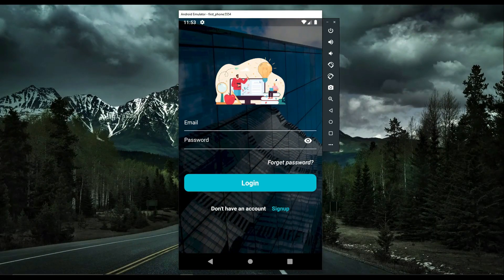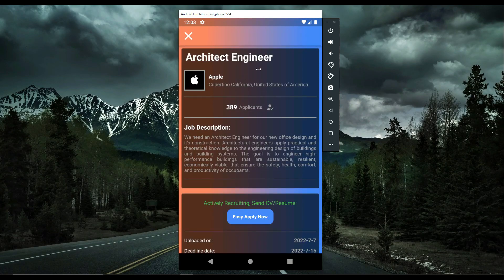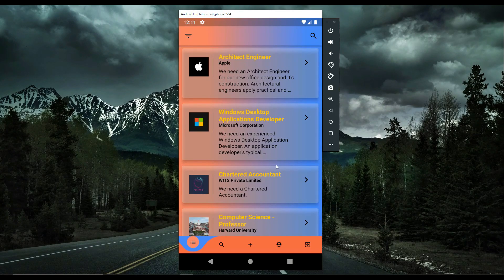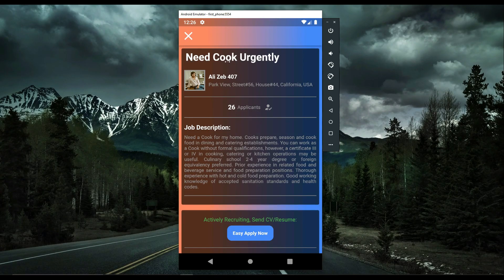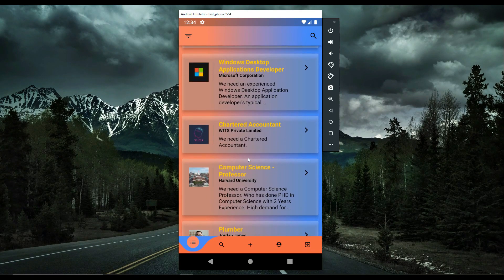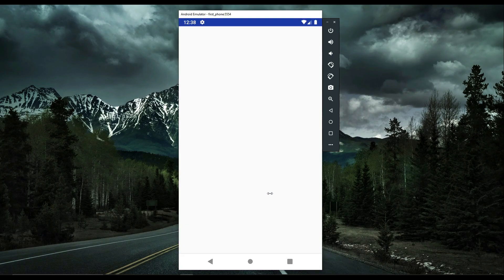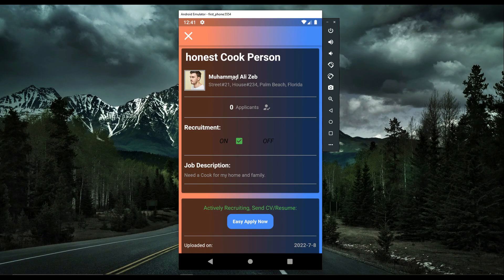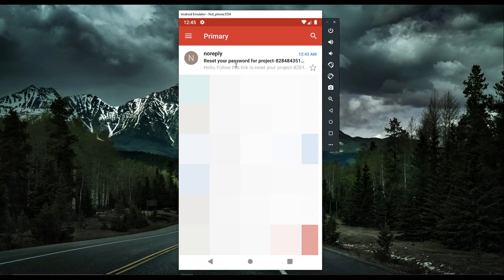Flutter Job Finder App | Build Linkedin Clone | Firebase iOS & Android Upwork & Fiverr Clone Course